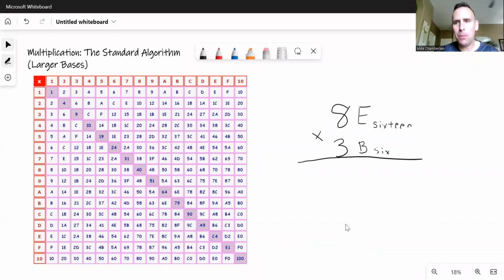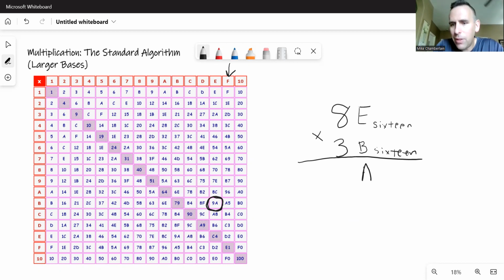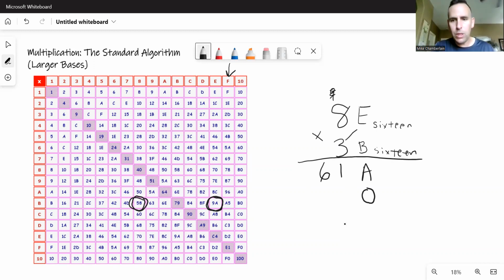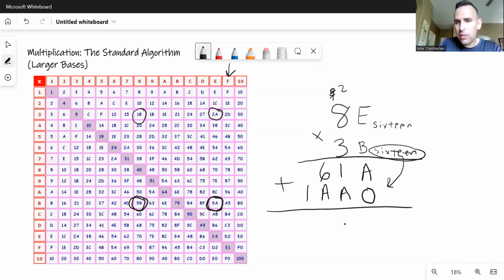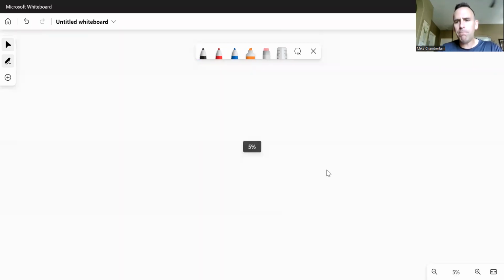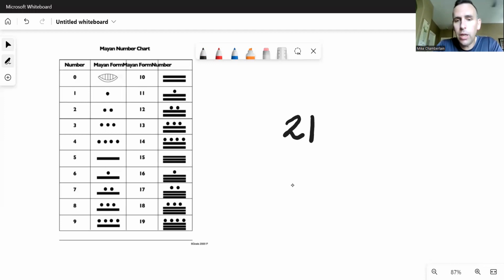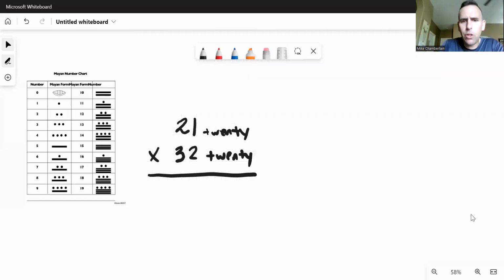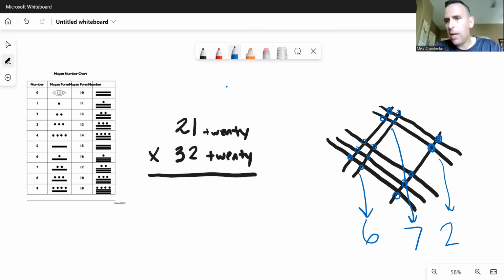Multiplication The Standard Algorithm and Larger Bases